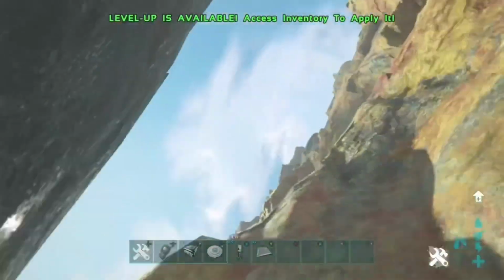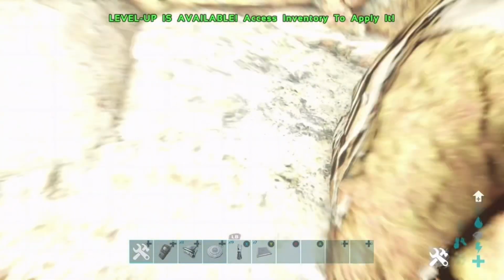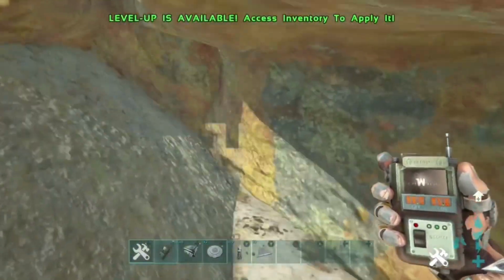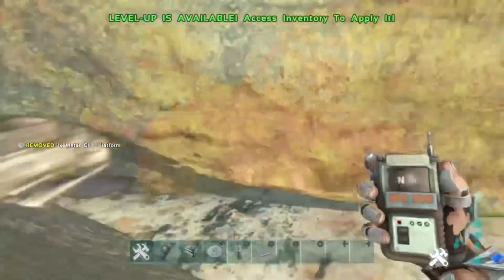All extinction mesh building locations (Ark survival evolved) super easy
This was a requested video from someone who recently commented asking to see the building locations for extinction using the current mesh method so I hope this helps also don’t forget to like and subscribe and also drop a comment down below if you do need any help with any parts of the video